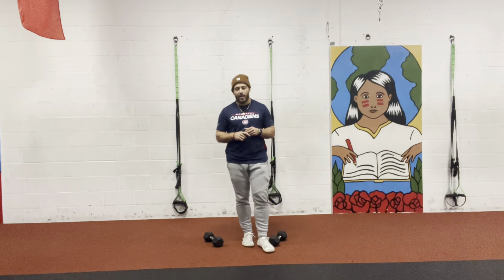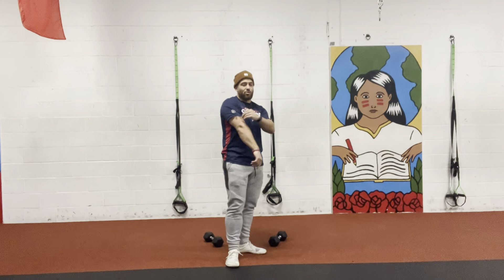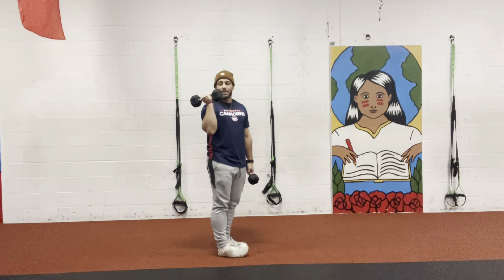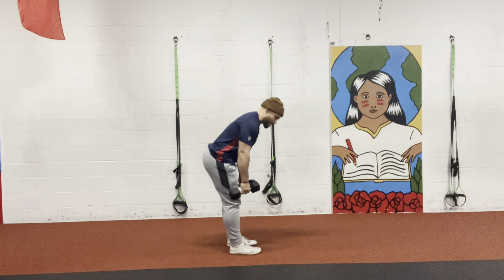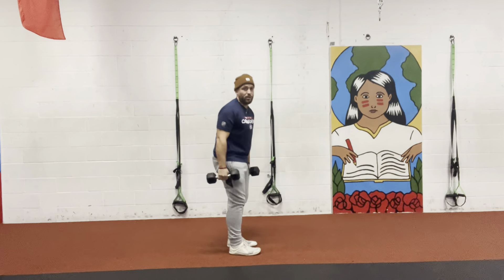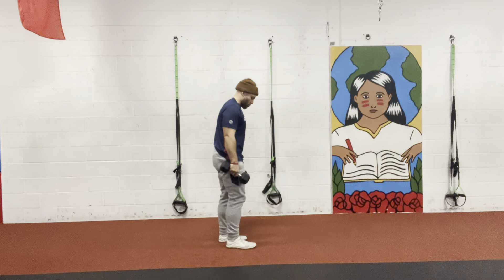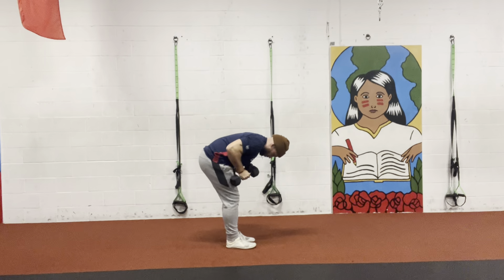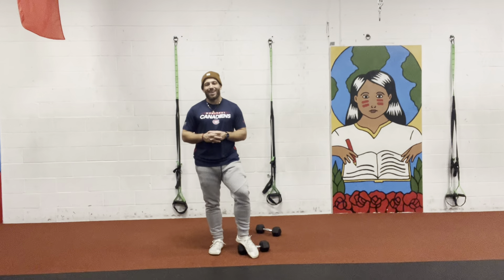How to do a DB Double Row to Tricep Extension